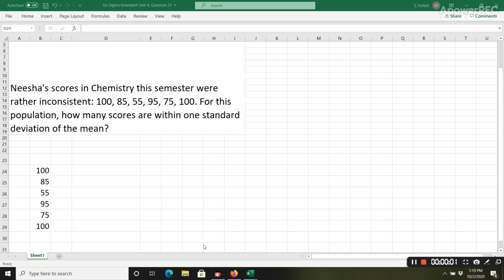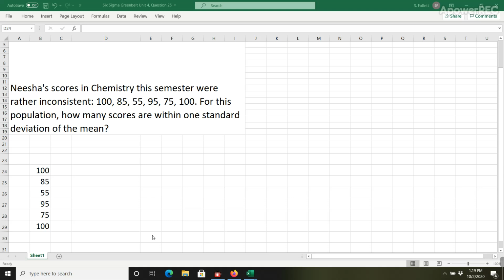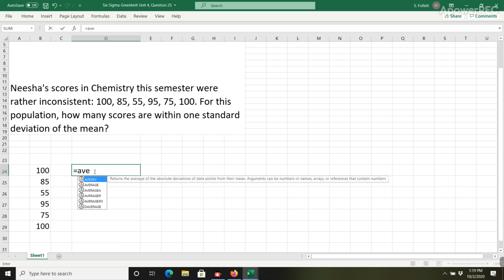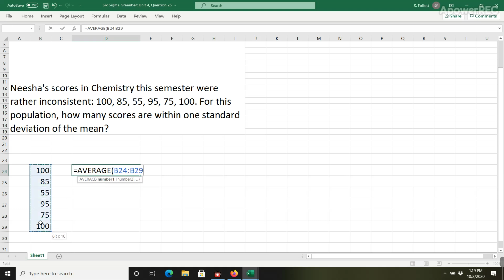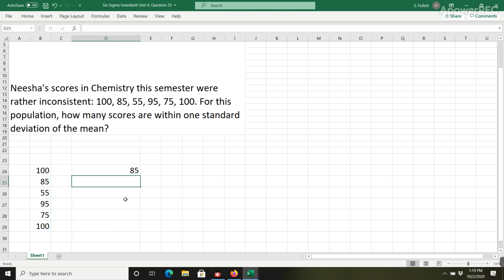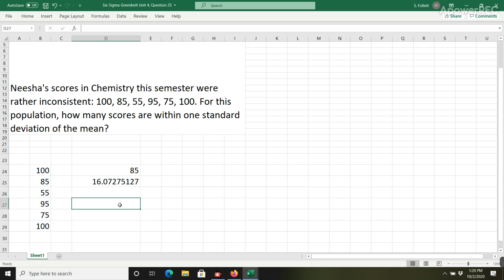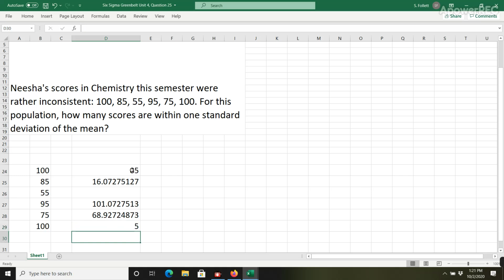Six Sigma Greenbelt Unit 4, Question 25